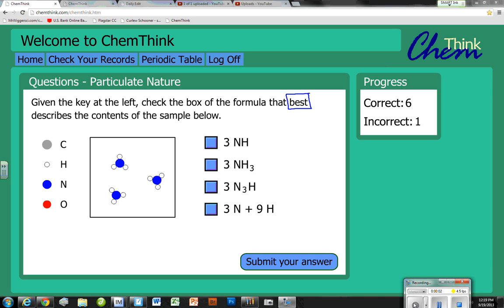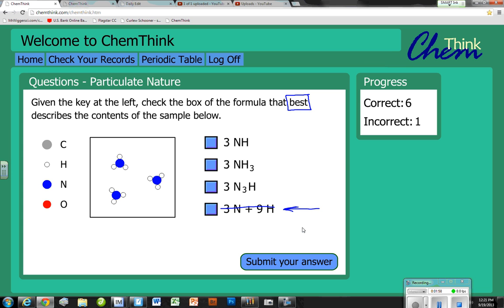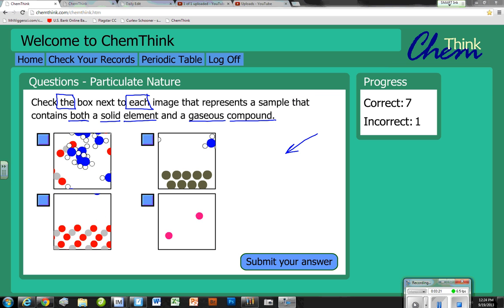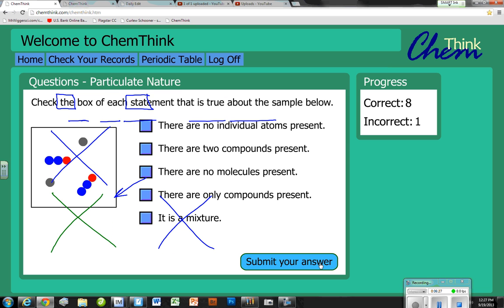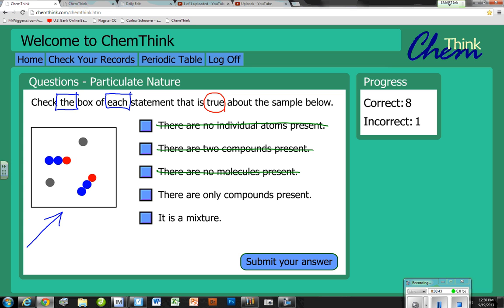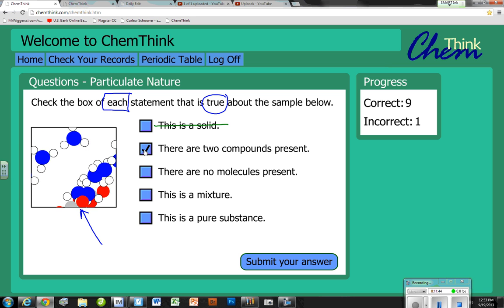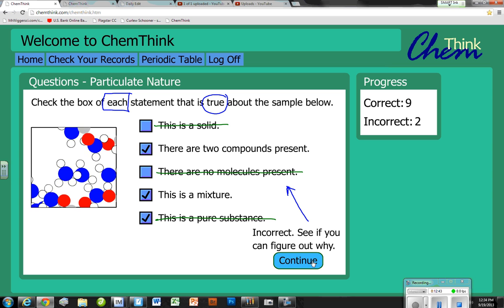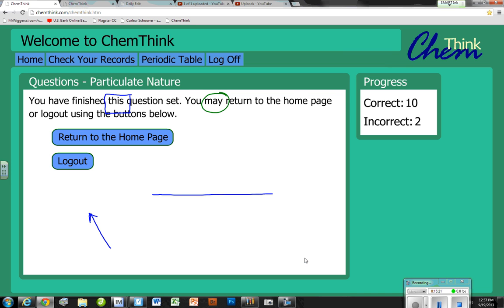ChemThink Particulate Nature last 4 Qs Part 2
The last questions in these types of assignment tend to be more difficult, partly because you are nervous and don't want to miss that 3rd question that makes you start over, and partly because sometimes they actually are more difficult.